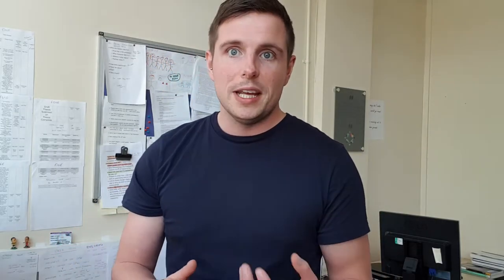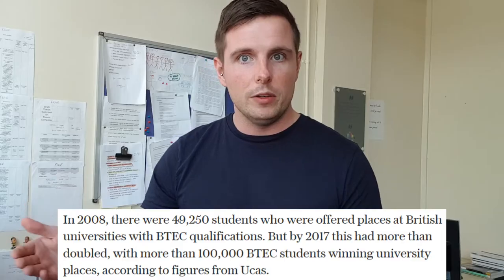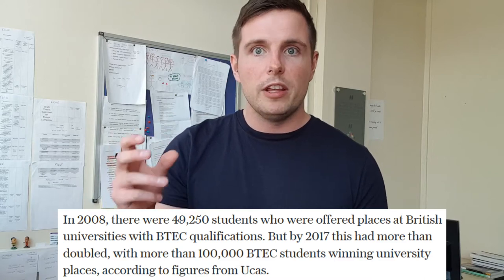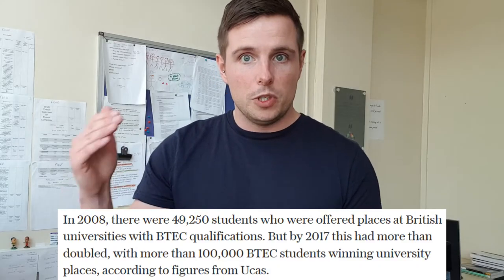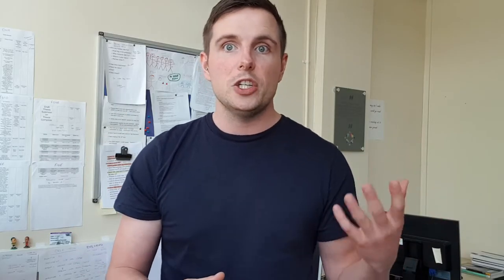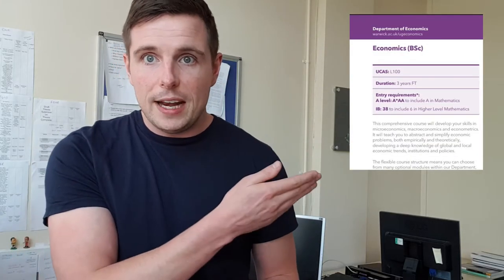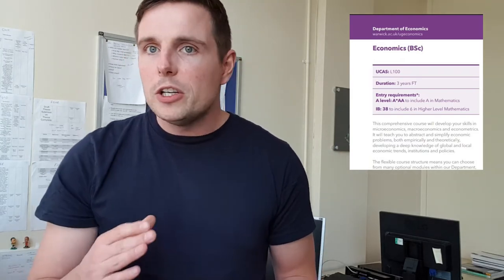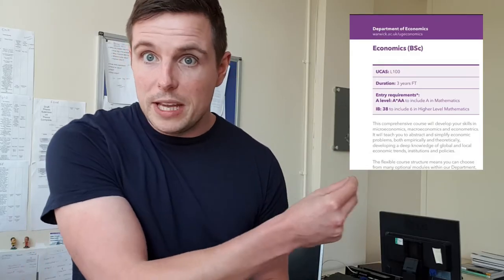BTEC vs A-Level | University Toolbox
With over 100,000 BTEC students being accepted to UK universities each year, is it better to study A Levels or a BTEC?

This vlog will:

- Take a look at the differences between A Levels and BTEC's

- Talk about how some universities will ask for additional qualifications if you're a BTEC student

- Give you some tips on how you can find out more about    university entry requirements.